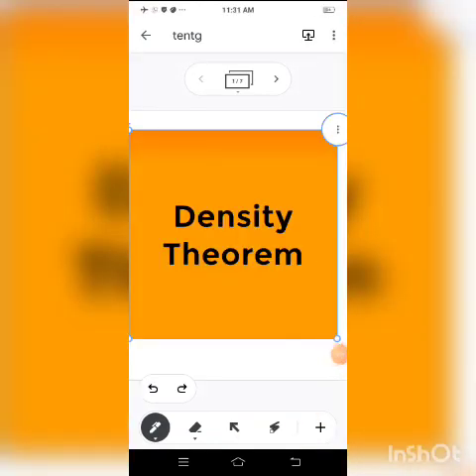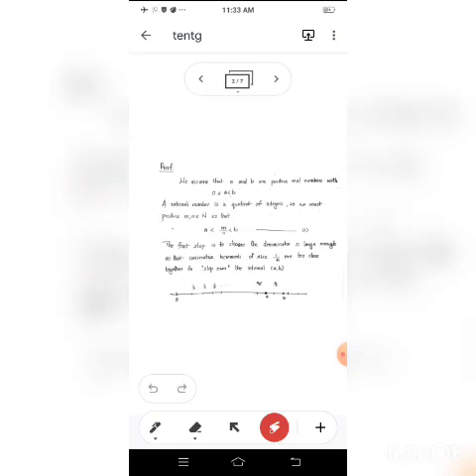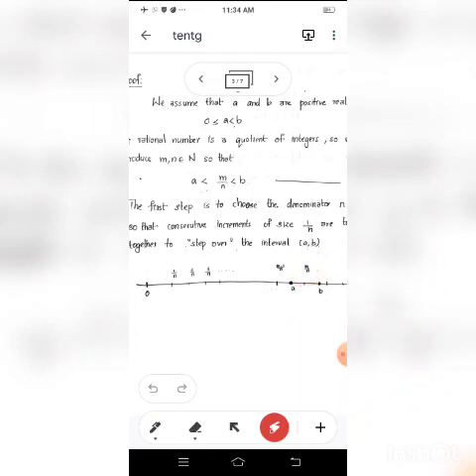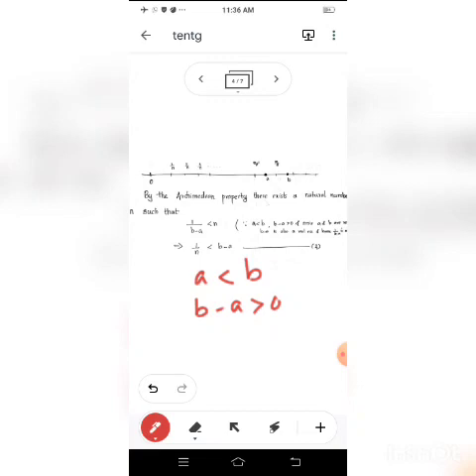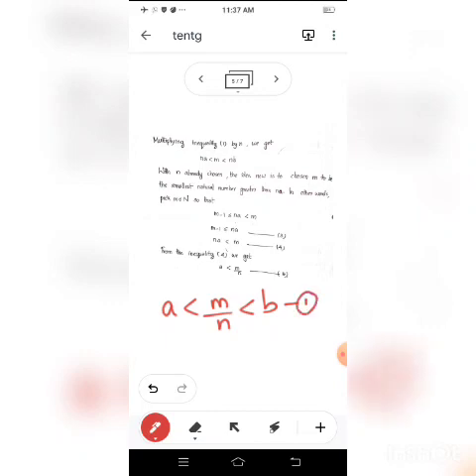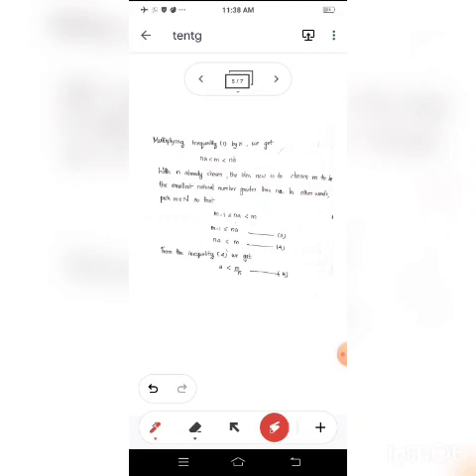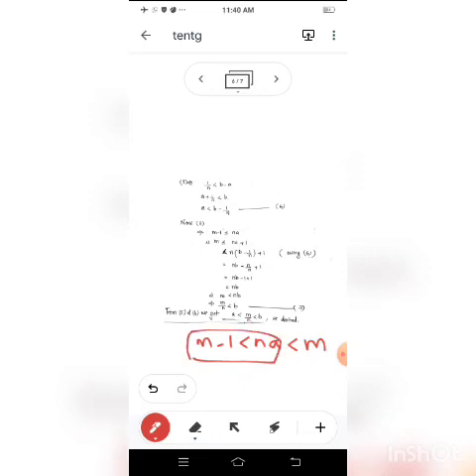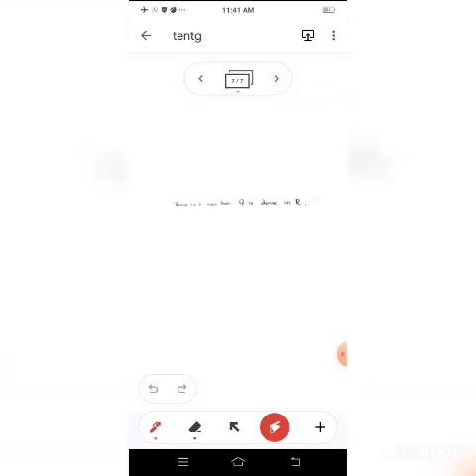S5 REAL ANALYSIS PART 10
DENSITY THEOREM
SESSION BY RESHMISREE U V
HoD Department of Mathematics